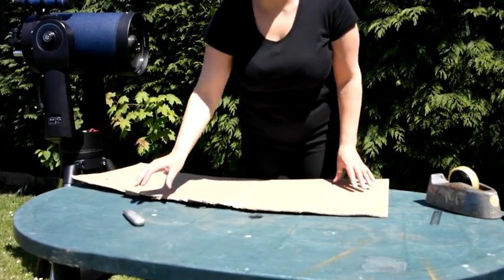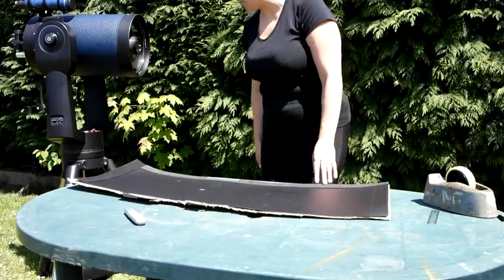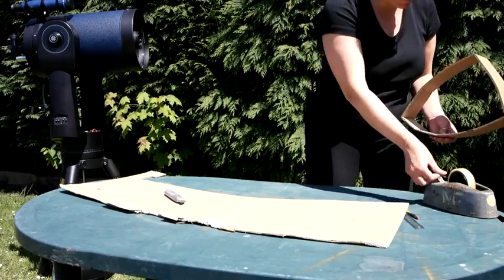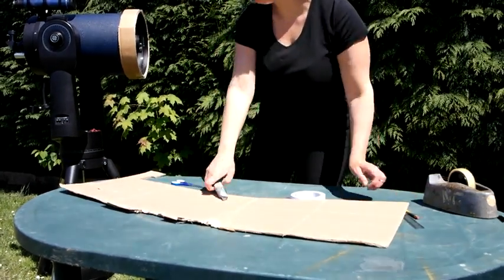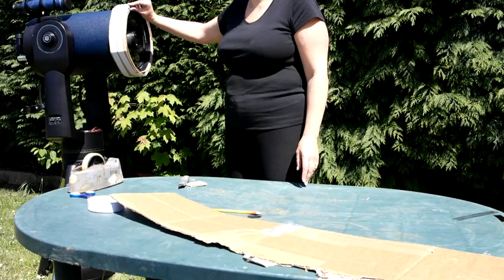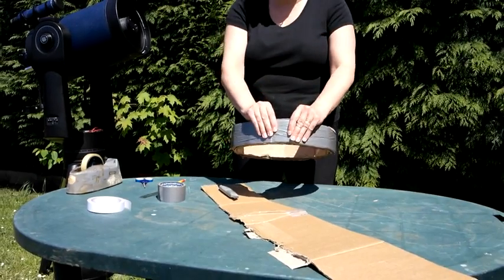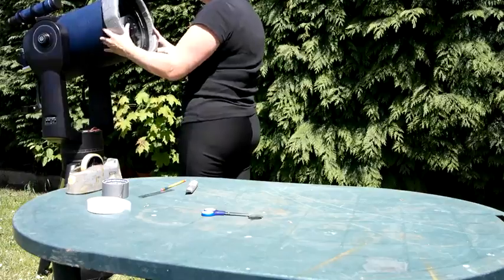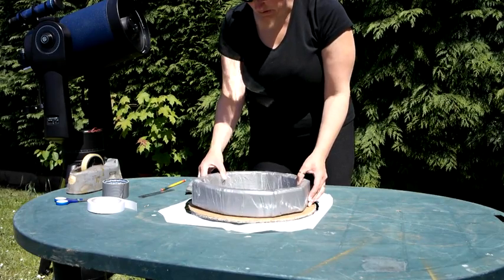How to make an Astronomical Solar Filter Part 2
This is my part 2 - including my first image of the sun with sun spots identified